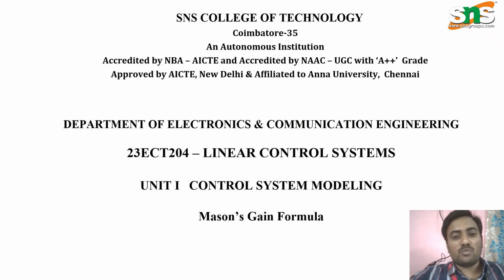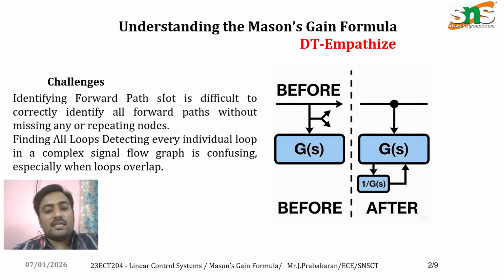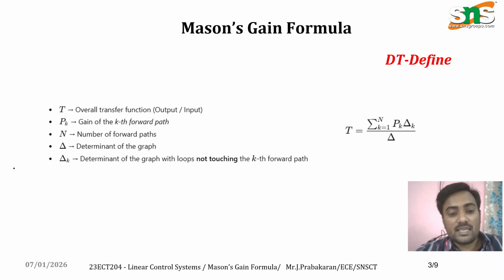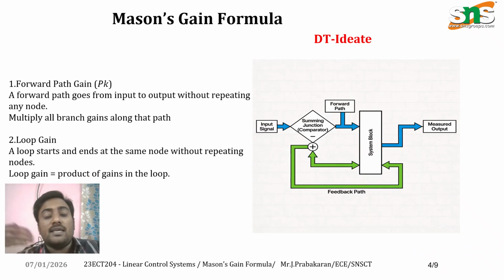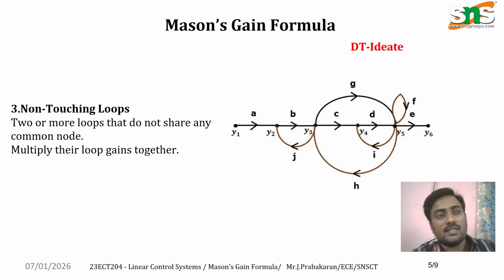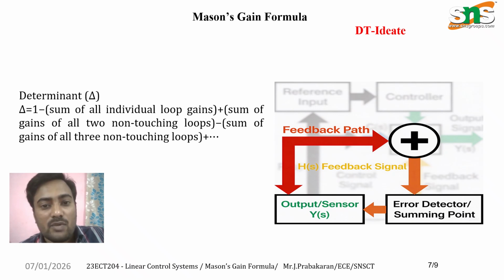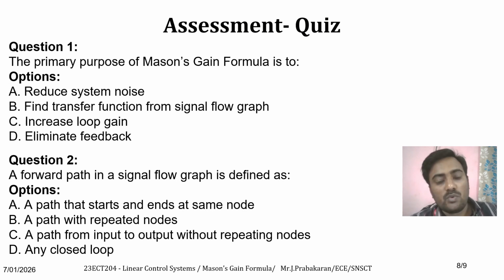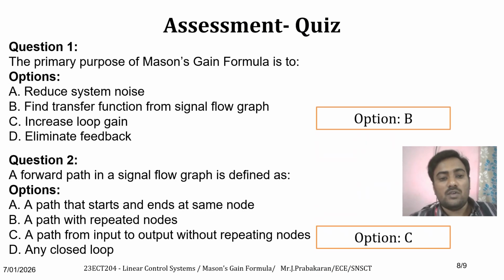Mason’s Gain Formula| Linear Control Systems | SNS Institutions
Mason’s Gain Formula is a method used in control systems to determine the overall transfer function of a system represented by a signal flow graph.
It calculates the relationship between input and output by considering all forward paths, loops, and their interactions.
The formula systematically combines path gains and loop gains to obtain the exact system gain without simplifying the diagram.